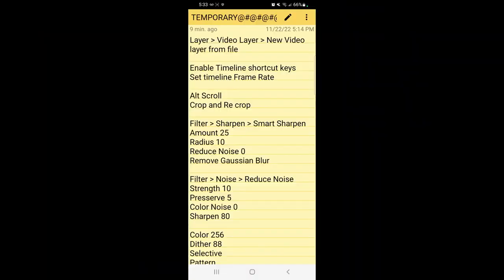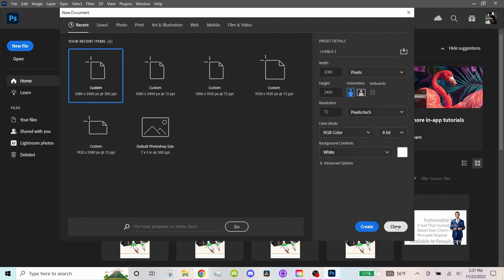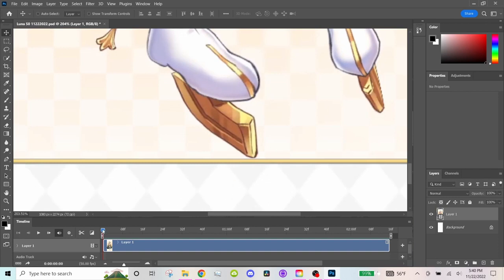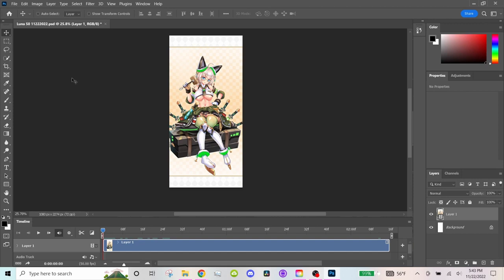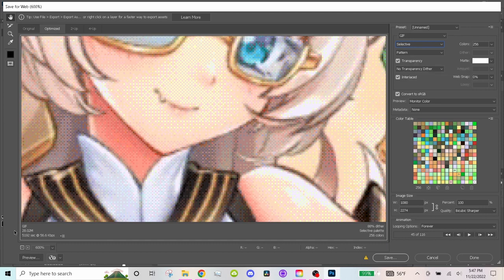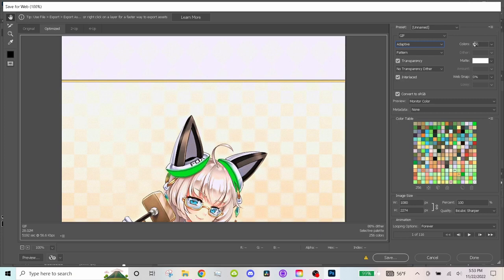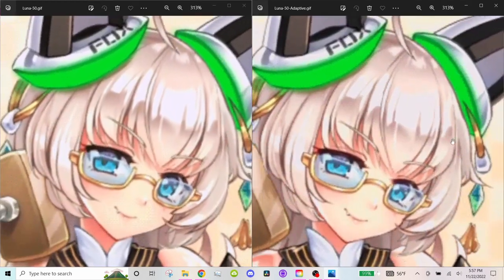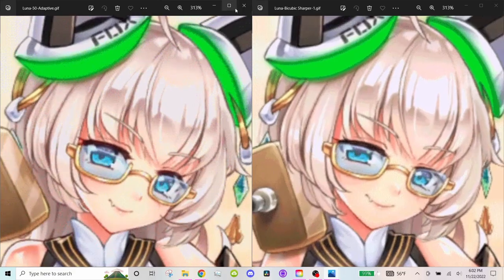Video To Gif With Photoshop Selective vs Adaptive Diffusion vs Pattern